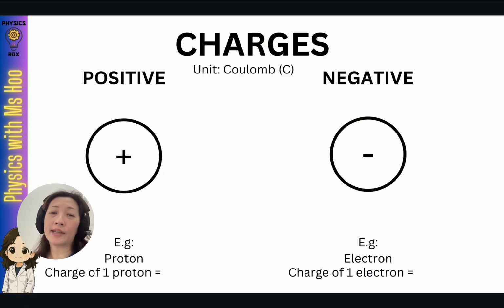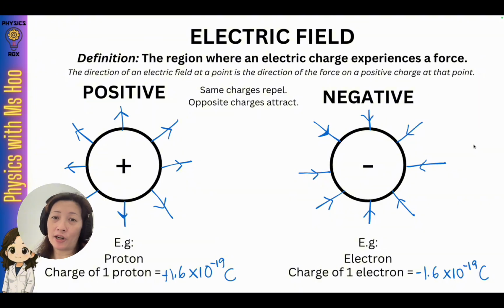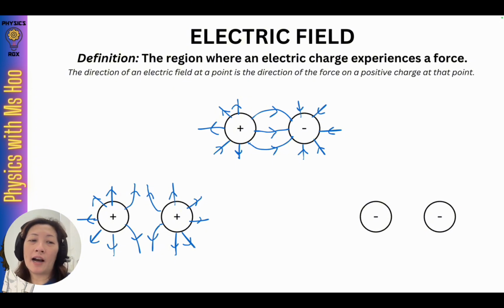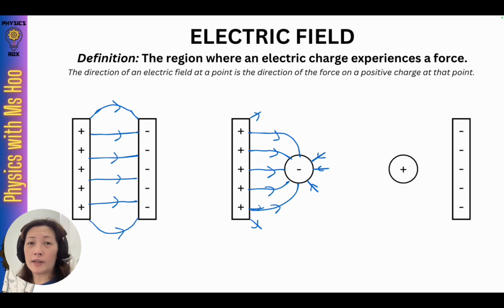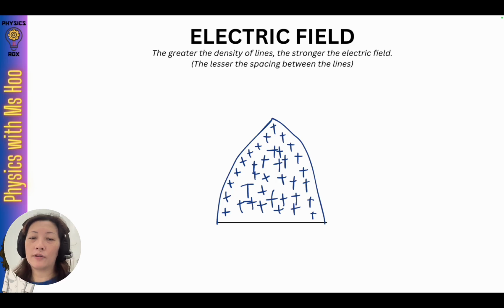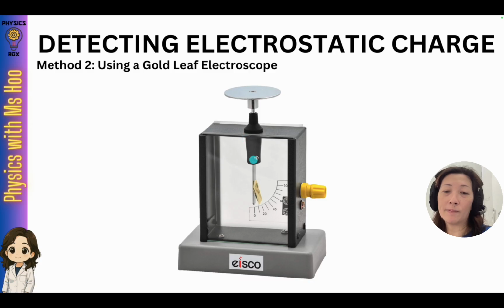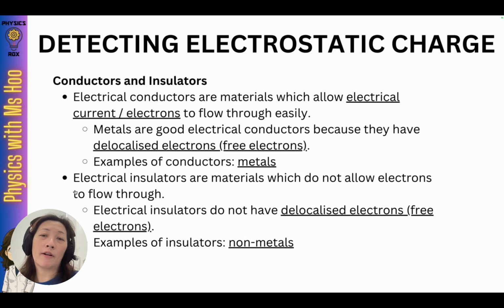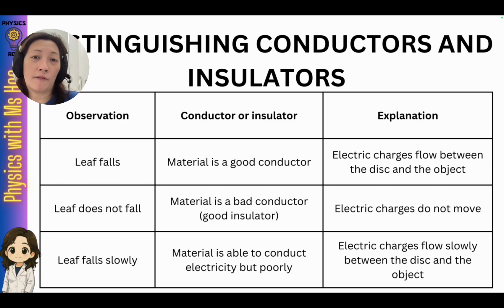Electric Charges - IGCSE Physics - Physics Rox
In this lesson, we learn about electric charges.

0:00 Introduction
0:39 Positive and negative charges
2:36 Electric field
15:53 Electrostatic charging
17:33 Detecting electrostatic charges
24:57 Distinguishing electrical conductors and insulators